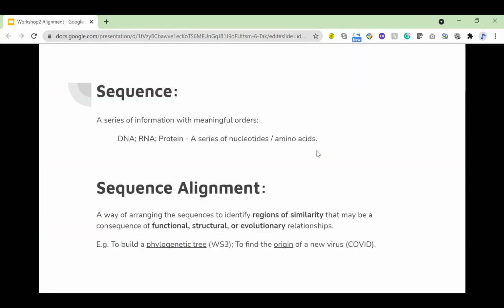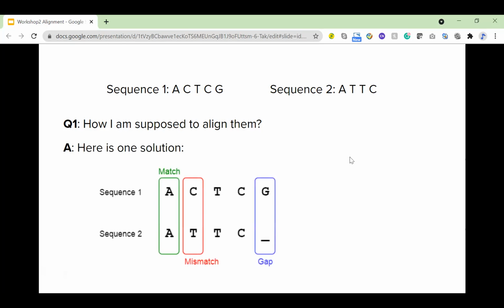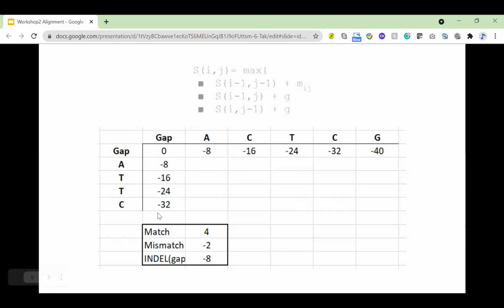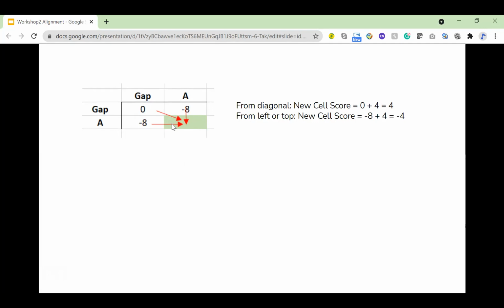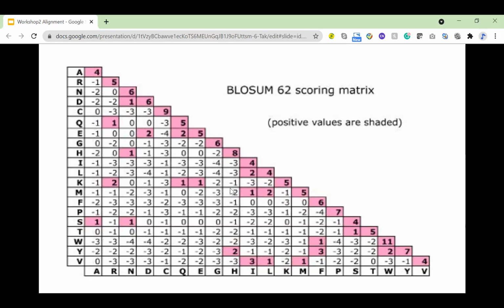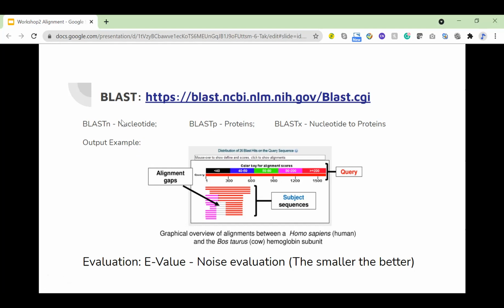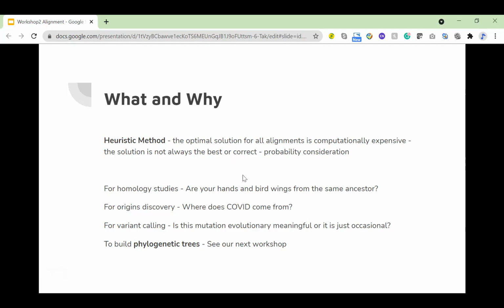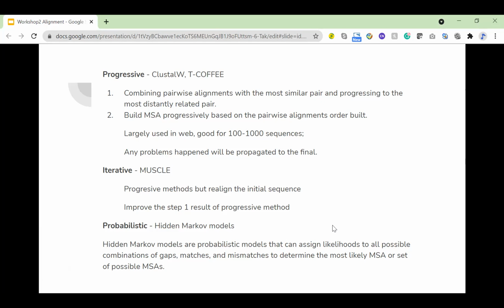MBSI Insight into Bioinformatics Workshop 2: Identifying Organisms by their Genetic Code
The second workshop in a series of three to teach the fundamentals of how to analyse genomic data in python, held by MBSI.
Have you ever wanted to learn about the world of bioinformatics and the various different applications within this field? With the emergence of so many new laboratory/clinical technologies, biomedical data is being produced at an unprecedented speed. Bioinformatics involves applying software/computation to process and understand these large sets of data. The second workshop explores using programming to identifying organisms by their genetic code. For more information about our workshops join our Facebook group

Don’t know how to code but want to join in? We ran a beginner Python coding workshop earlier in 2021. All workshop recordings and material are available on our YouTube channel or Facebook group